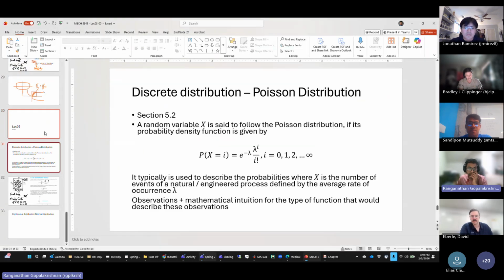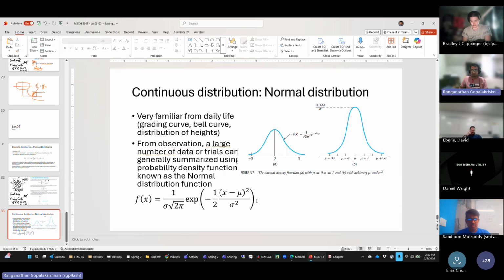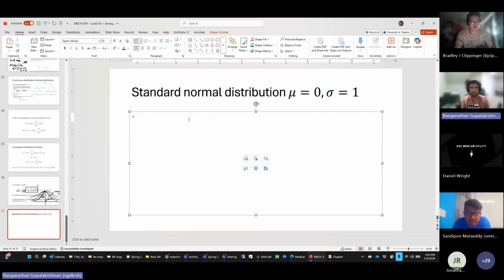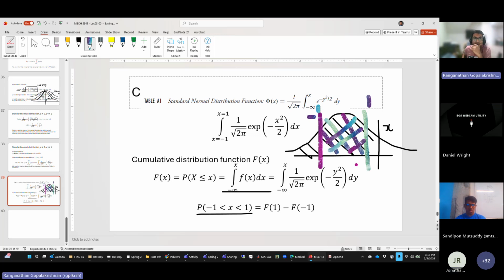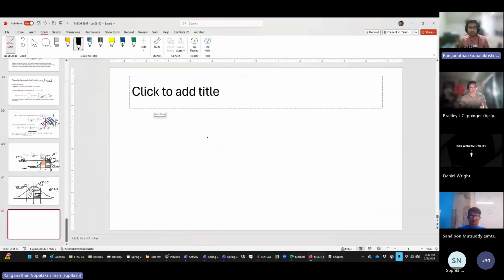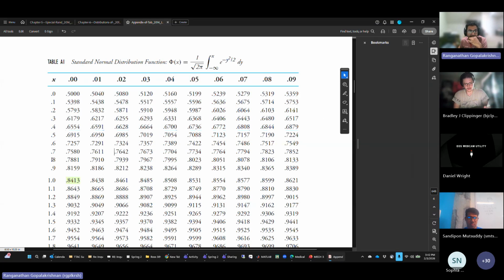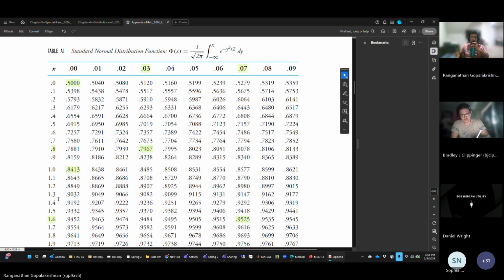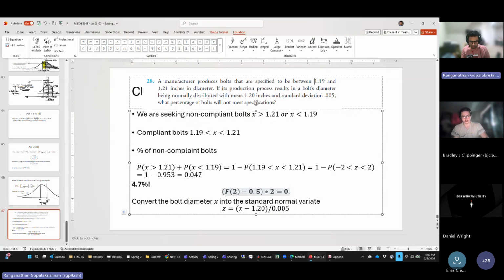Numerical Methods and Statistics course Lec05 - Statistics part 5